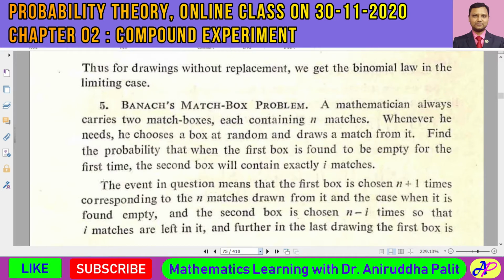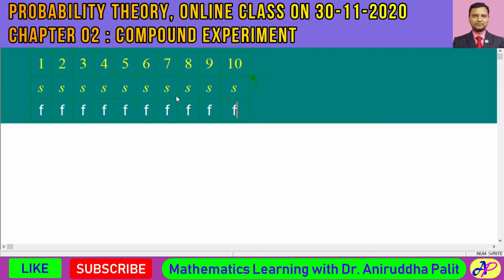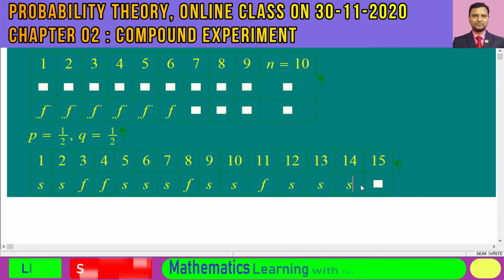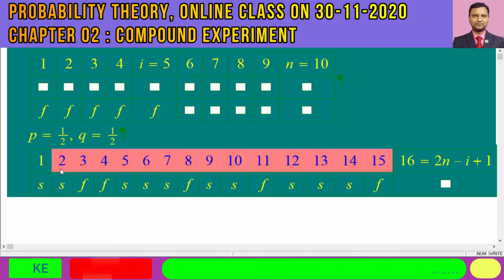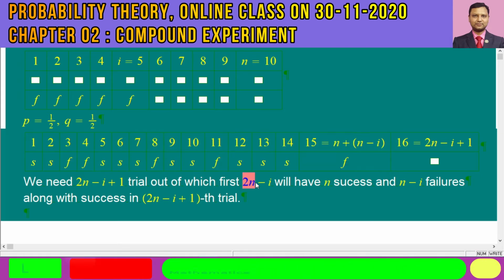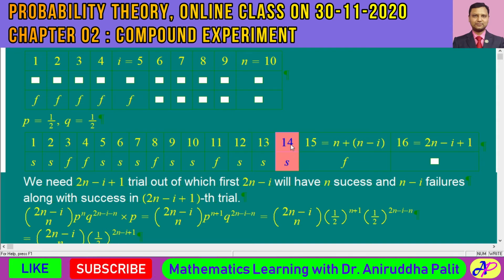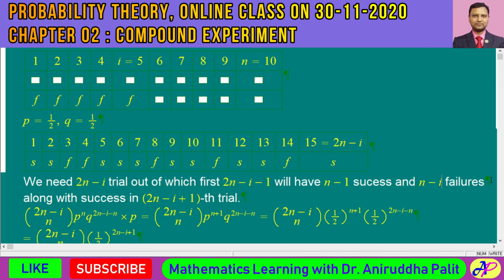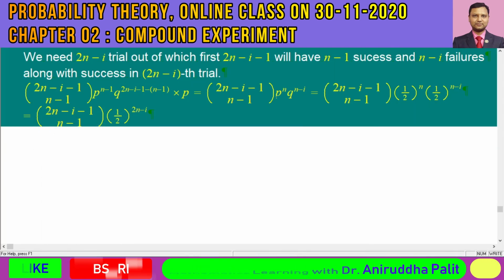Probability Theory Compound Experiment Online Class on 30 11 2020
Here we discuss the well-known Match Box problem.